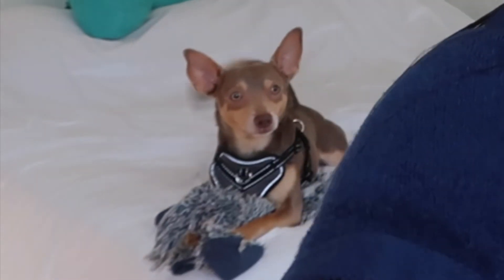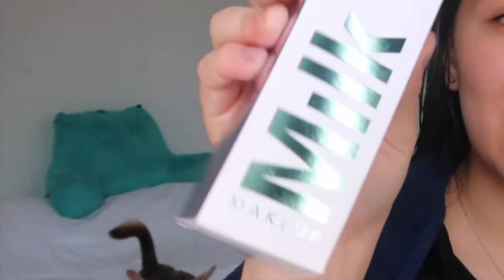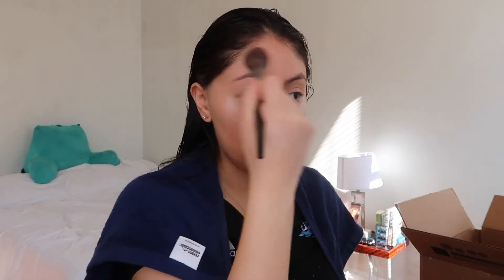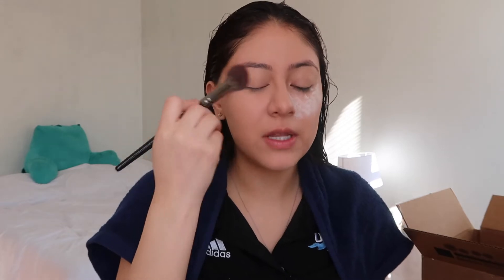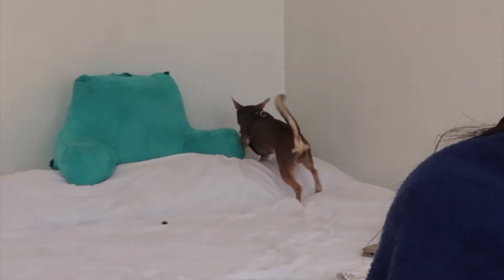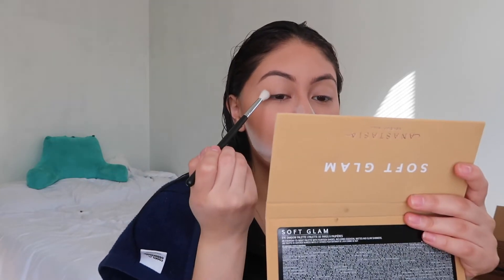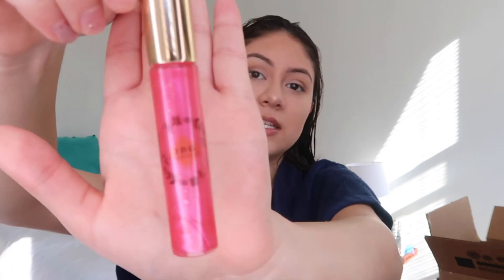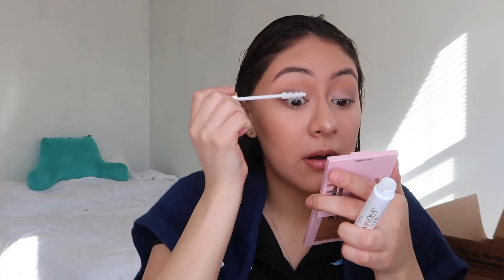Sephora Try-On Haul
xoxo jaz